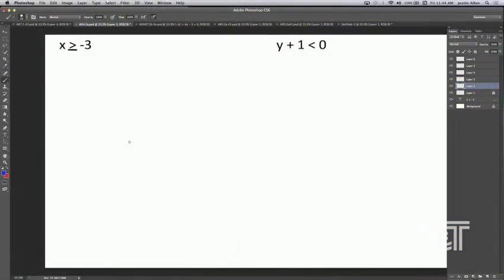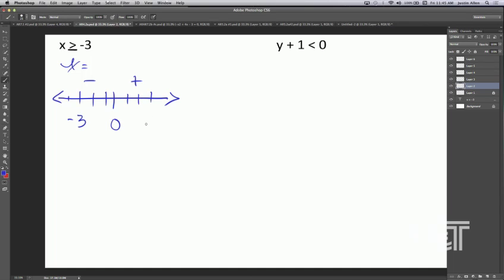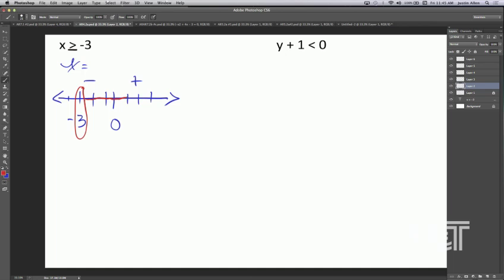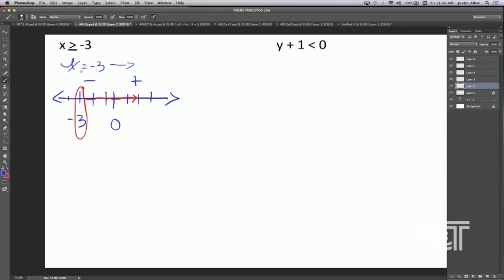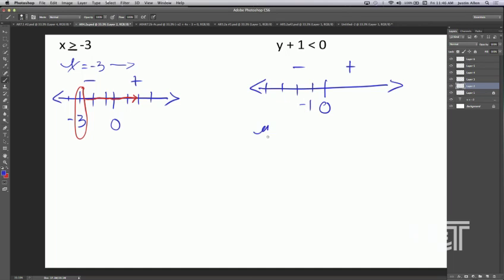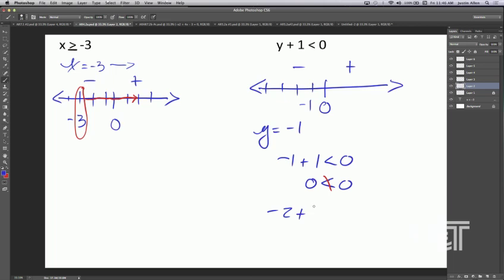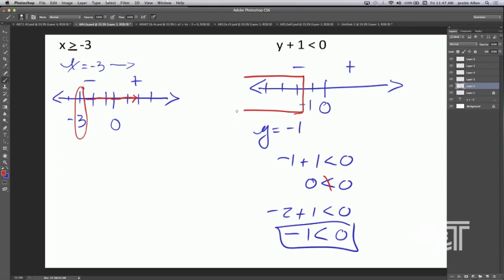Graph an Inequality on a Number Line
An instructor walks you through inequalities.